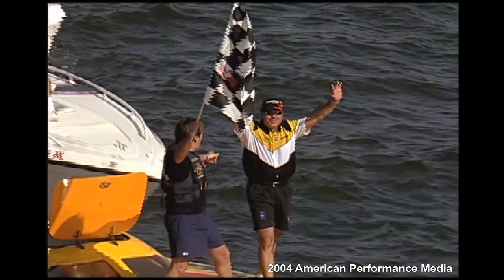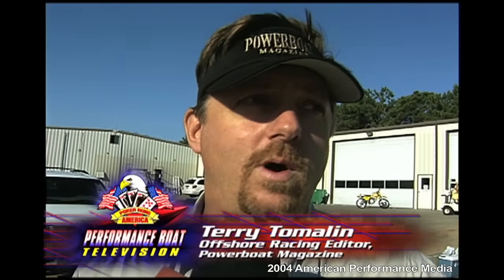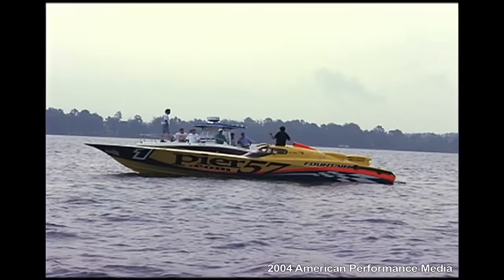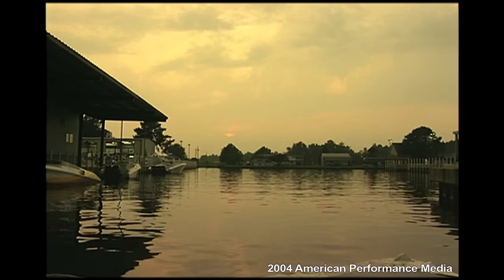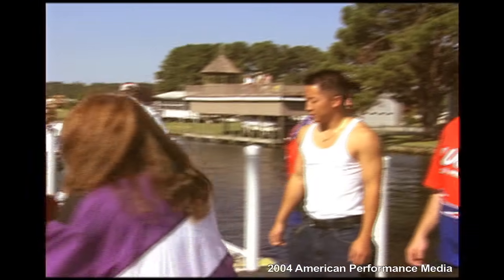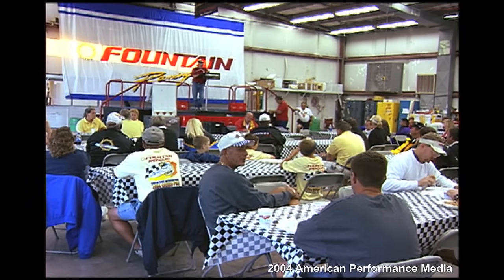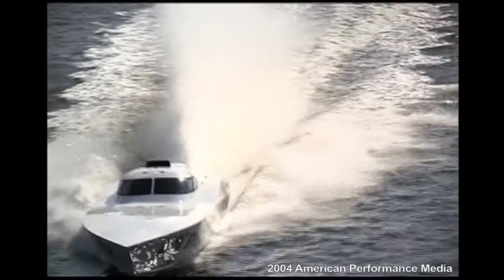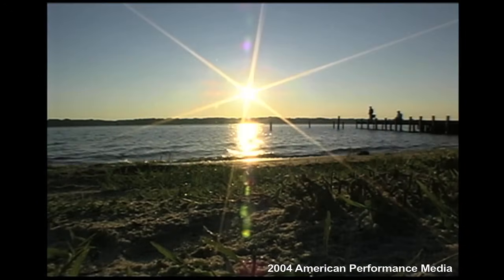2004 Kilo World Record: Fountain vs. Outerlimits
Mike Fiore and Reggie Fountain go head to head in claiming the fastest V-bottom boat in the world.